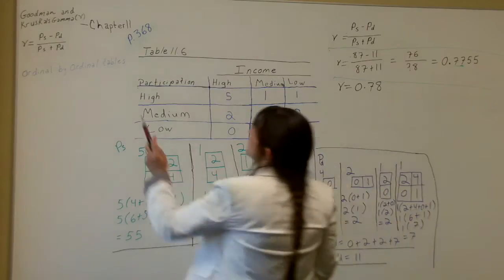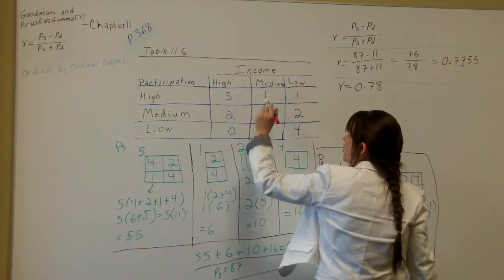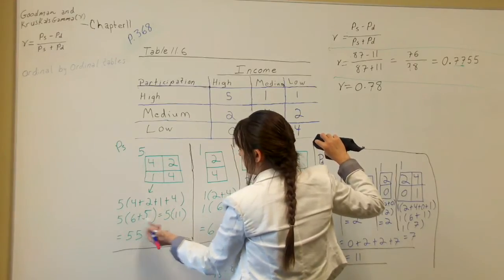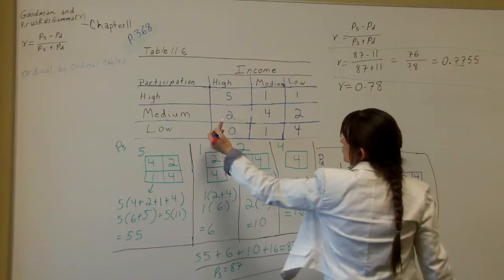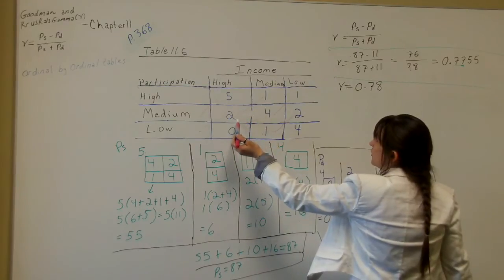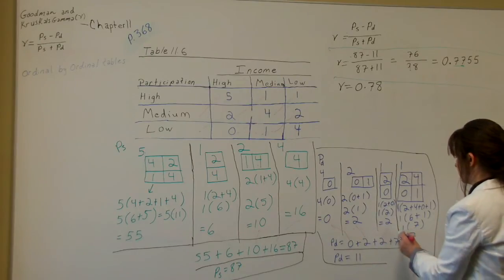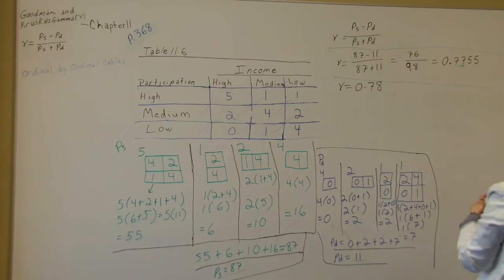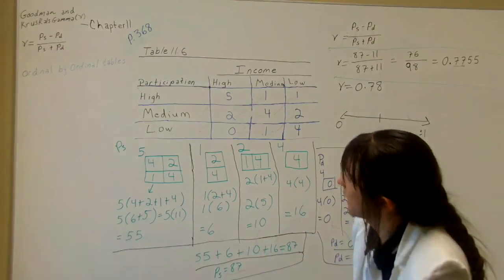Goodman and Kruskal's Gamma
A  brief animated explanation on Goodman and Kruskal's Gamma (Sirkin textbook chapter 11)